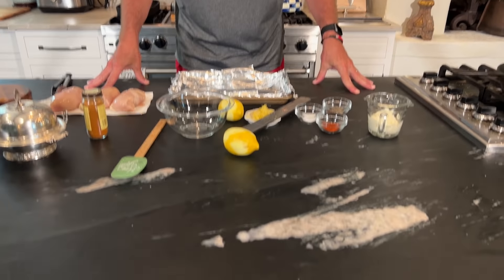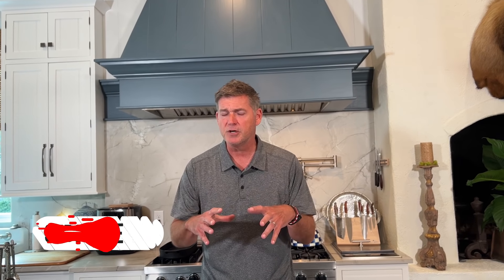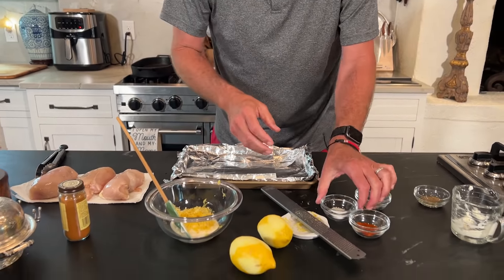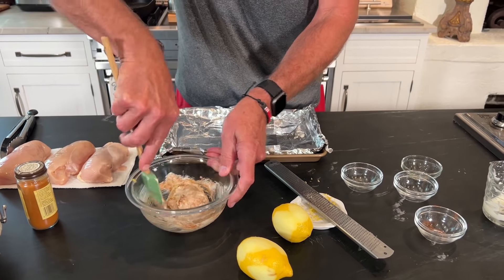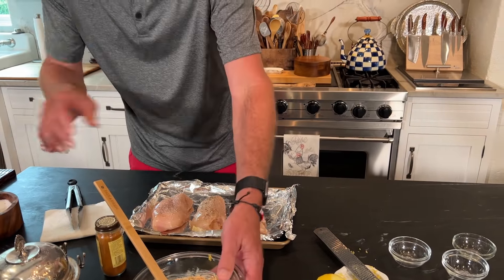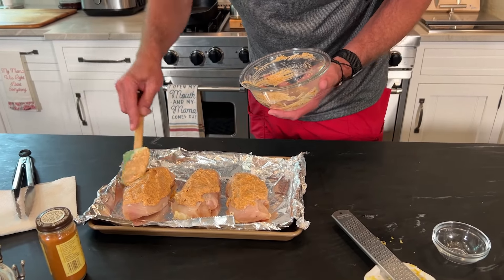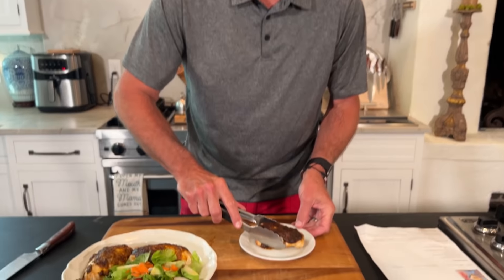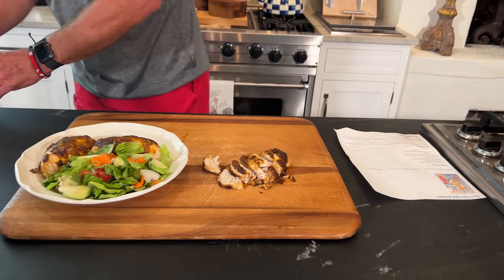Love & Best Dishes: Roasted Spicy Mayonnaise Chicken Breasts Recipe for Dinner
Roasted Spicy Mayonnaise Chicken Breasts Recipe for Dinner - Jamie is making an easy chicken dinner idea by roasting mayo chicken in oven. It's an easy family meal recipe everyone will love.